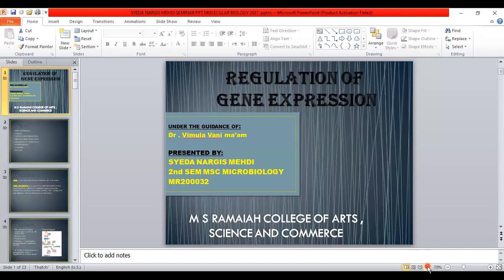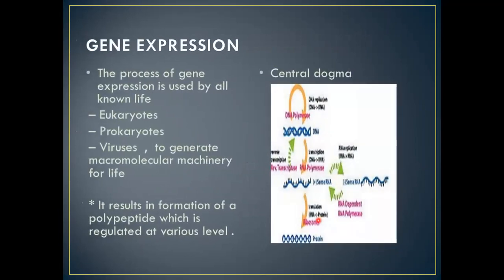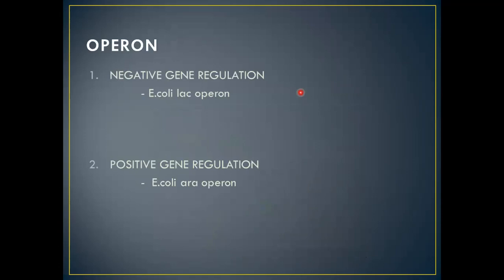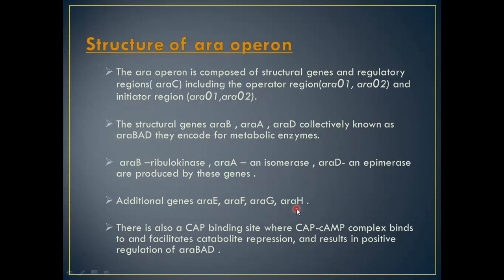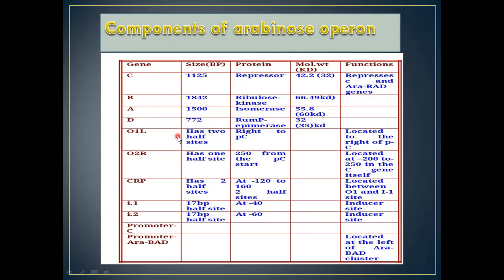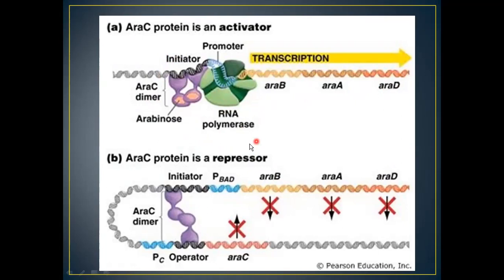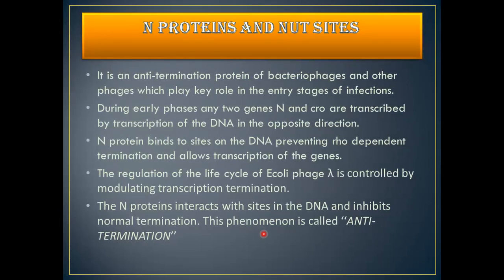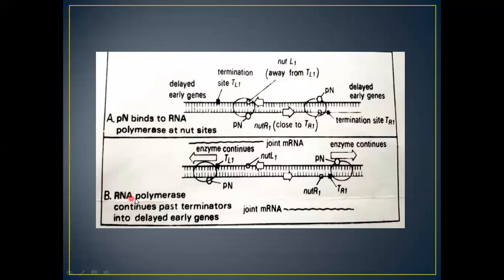Regulation of Gene Expression :- Antitermination- N protein , nut site and E.coli ara operon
Regulation of Gene Expression - This lecture explains about Gene Expression ,  Operon structure ,positive and negative Gene  regulation .Under positive Gene Regulation- Ecoli ara operon is discussed in detail. Antitermination- N protein  , NUT site is also explained in this video .